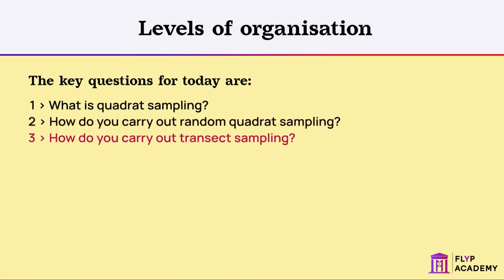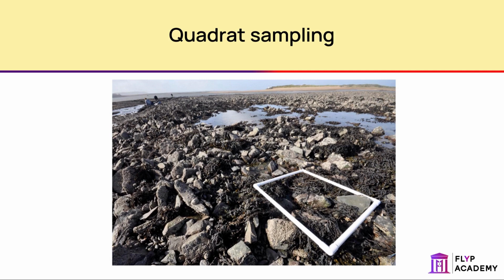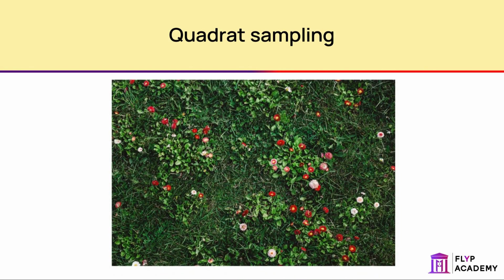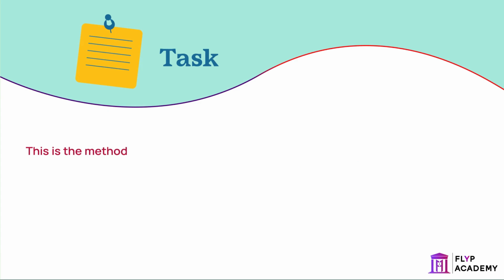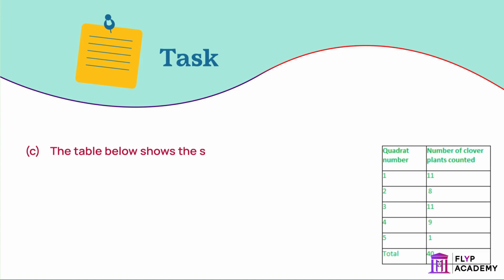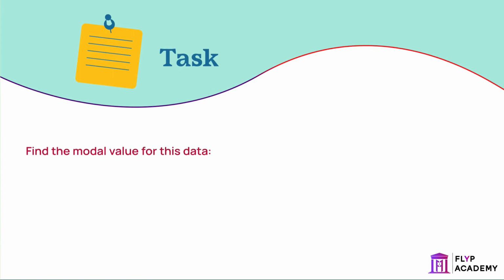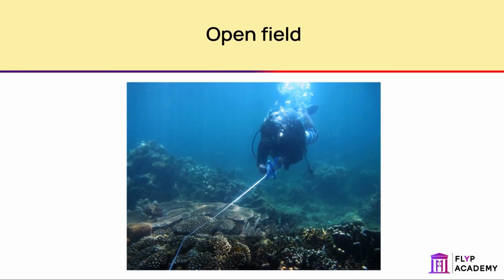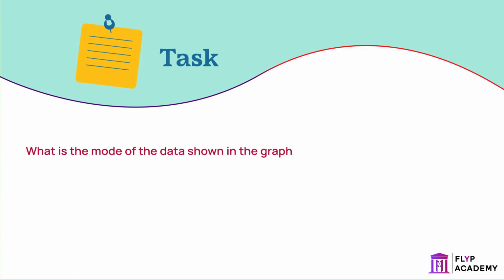Levels of Organisations [Part 2] | GCSE Biology - Ecology | Flyp Academy